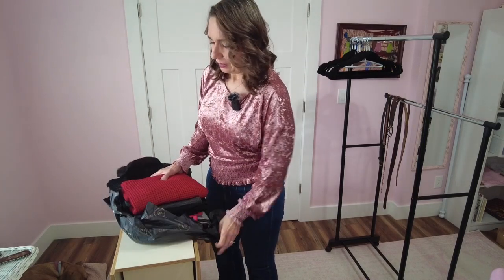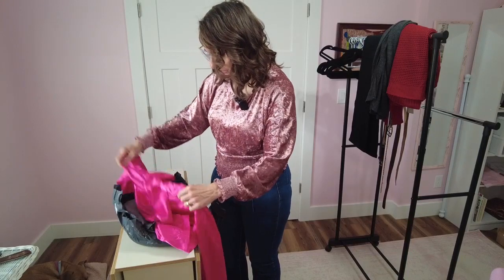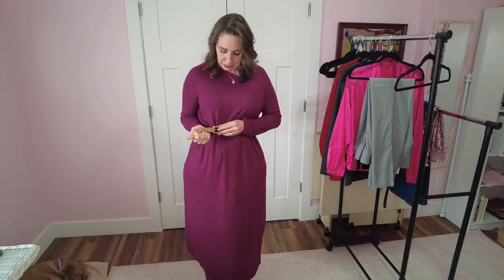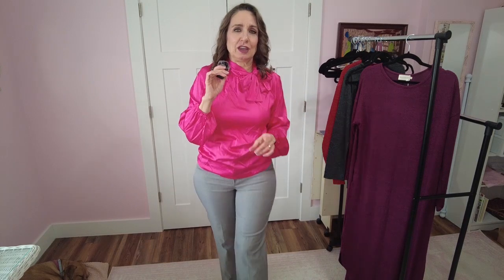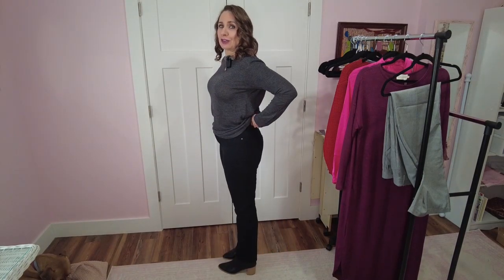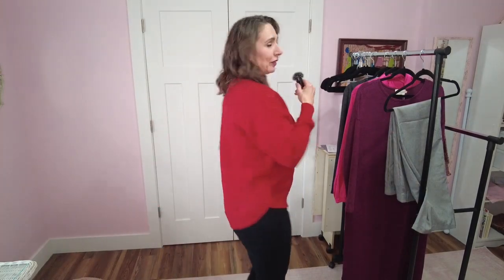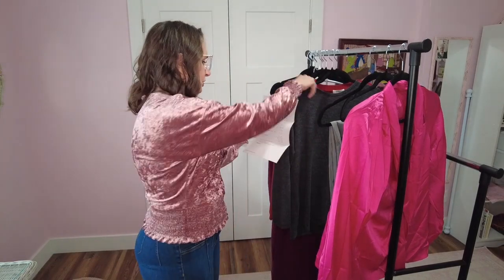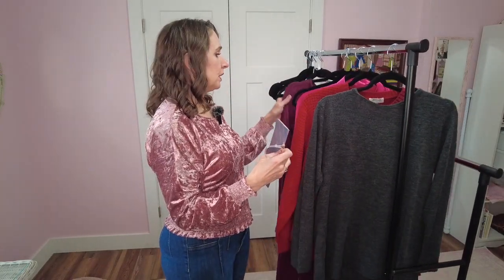Have They Improved?? Drape Fit Unboxing Try-On Review / Over 50 / February Winter 2023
Are they still struggling, or have they improved from my previous boxes? I can't wait to hear your opinion!
Also, I was wrong on the amount you receive if you use my link- It is a $25 credit that will be deducted from any purchase from your first Fit box.

Please consider using  my link to receive a $25 credit on your first Fit Box. I'll receive a credit. too. Thank you.  🥰.

New to Drape Fit?  Here are the cliff notes:
- A stylist curates 5 items based on your profile.
- Your $20 styling fee is applied back towards anything you keep.
- You have 5 days to decide what you want to keep and send the rest back in the prepaid mailer.
- Shipping both ways is free.
- You can choose to receive Fit boxes monthly or quarterly.
- If you are trying Drape Fit for the first time, I would truly appreciate it if you would use my link above.💜

Items in this Fit:
- Round Neck Sweater Dress in burgundy,  size L, $29.99

- Lee Flex-Motion Trouser pants in Grey, size 12 $48.99

- Pleated Bow long-sleeve shirt in Pink size L $28.99

- Gloria Vanderbilt Tapered Leg Jeans in black size 12, $34.99

- Back Detail Heather Knit atop in Charcoal size L $28,50

- Women's Crewneck Sweater in red, size L, $30.50

- Unique Silver Rhinestone Bangle Bracelet in silver $19

For reference, I am 5'9", 175 lbs, 34G bra,  M/8 top, XL/12 bottom, L dress, 11 shoe